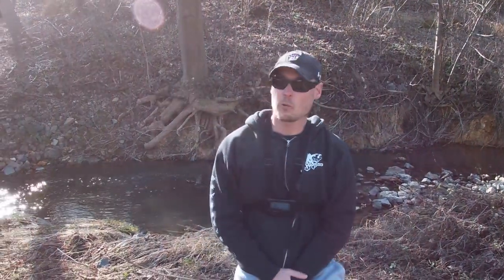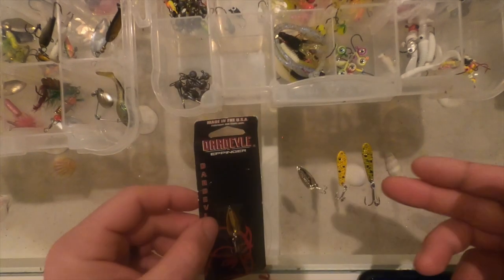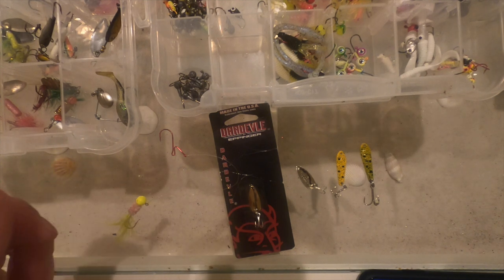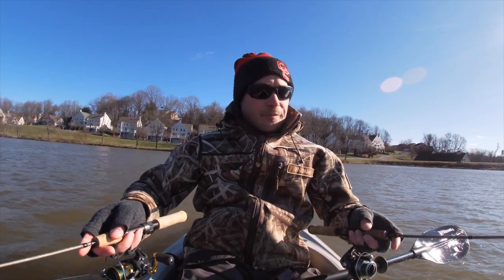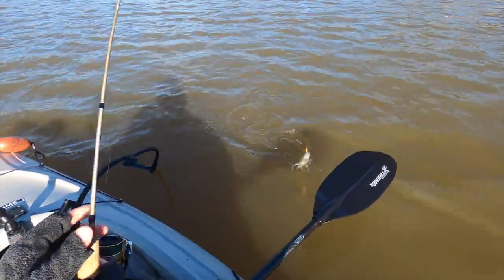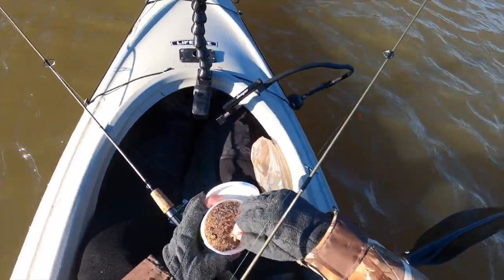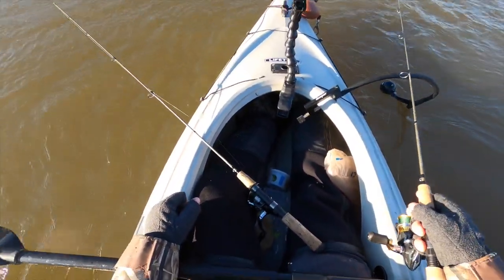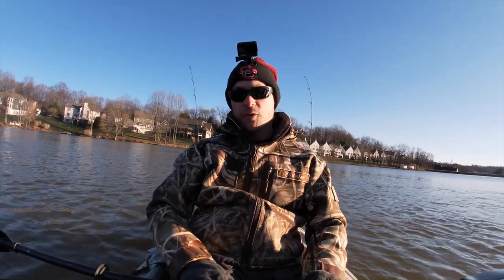Using Jigging Spoons to Catch Crappie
Tide - N/A
Bait - Dardevle Jigging Spoon w/ Wax Worms
Rig - Slab Stacker
Species Caught - White Crappie & Bluegill Sunfish

Fishing Gear Used in this Video :
Rod - Shakespeare 4'6 Ultra Light
Line - PowerPro

Tackle Used in this Video :
Dardevle Spoon 2/32 oz
Maribou Jigs
Bobby Garland Baby Shad